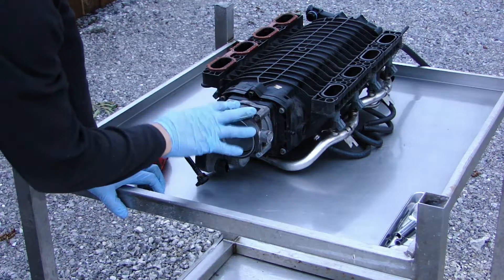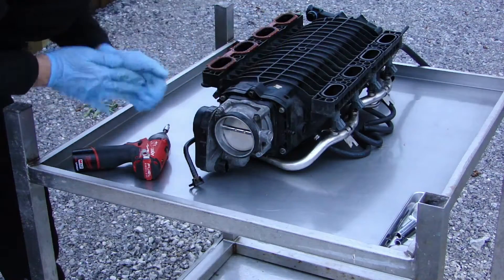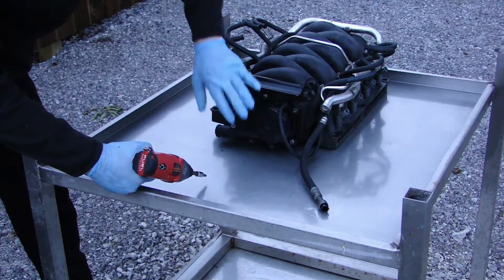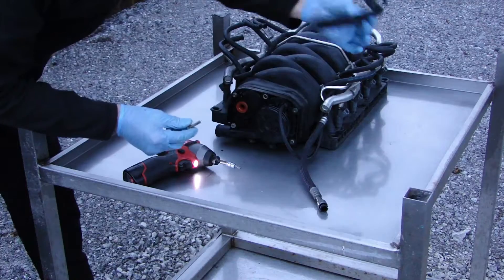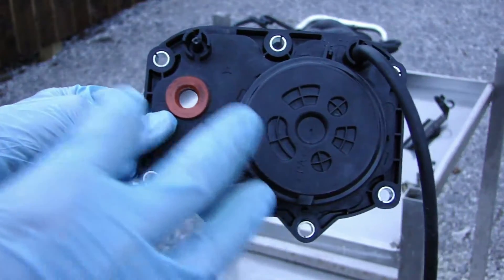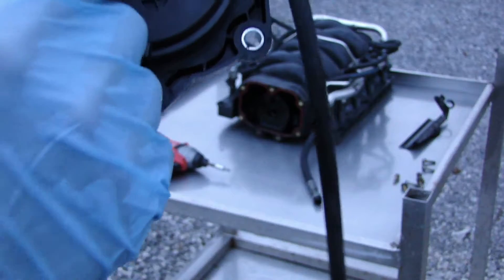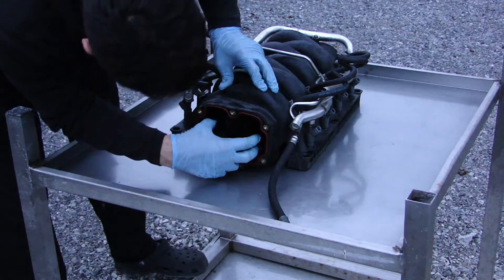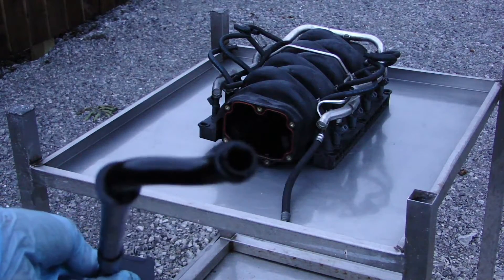BMW E38 740i INTAKE MANIFOLD PARTS M62TU ENGINE HOW TO REMOVE THROTTLE BODY HOW TO REMOVE CCV PART28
IN THIS VIDEO I WILL SHOW YOU HOW TO TEARDOWN MOST OF THE COMPONENTS OF M62TU ENGINE INTAKE MANIFOLD. I WILL REMOVE THE THROTTLE BODY AND THROTTLE BODY FLANGE THEN I WILL REMOVE THE CCV, PCV VALVE FROM THE BACK OF THE INTAKE AND AT THE END I WILL REMOVE THE CCV PIPE FROM INSIDE THE INTAKE IN ORDER TO PREPARE EVERYTHING FOR DEEP CLEANING.